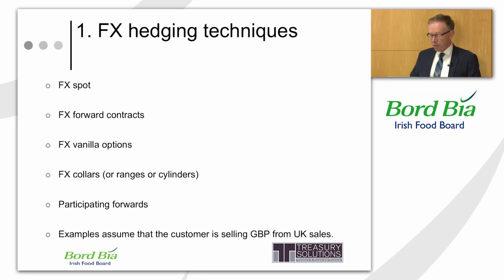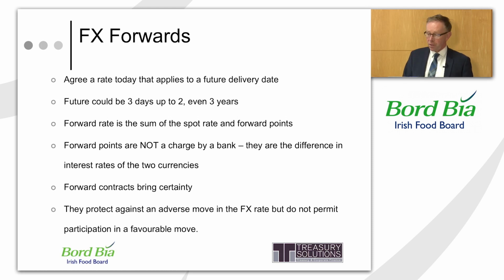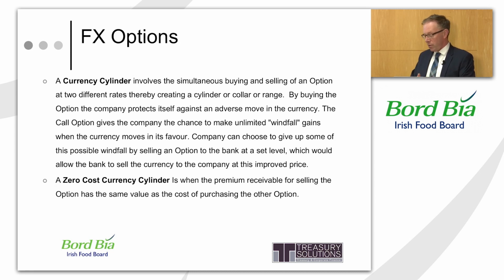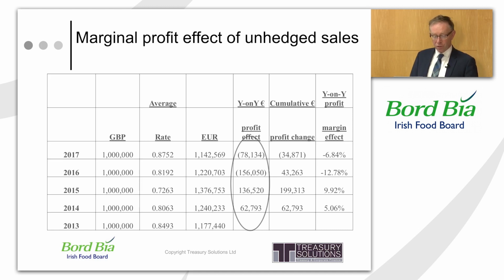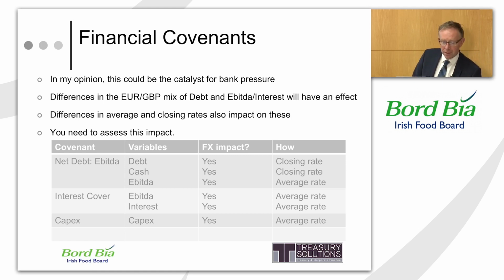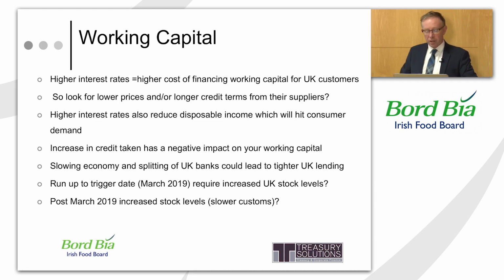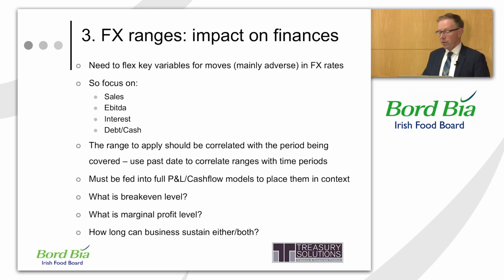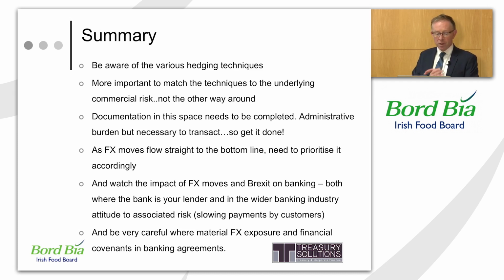Bord Bia Currency Risk Management Training #1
To provide practical training to Irish Food & Drink companies on the basic principles and requirements of currency risk management, customs, tariffs and non-EU trade and will help companies prepare for market diversification.

This training will be delivered by John Finn, Treasury Solutions.

Areas covered:
FX hedging techniques and matching with FX exposures
Areas of FX impact (Sales/purchases, Margins, Accounting implications)
FX ranges – impact of volatility on finances and commercials
FX impact on borrowing and banking relationships